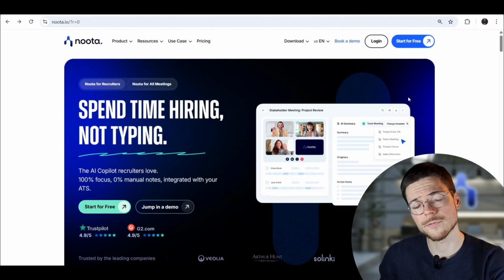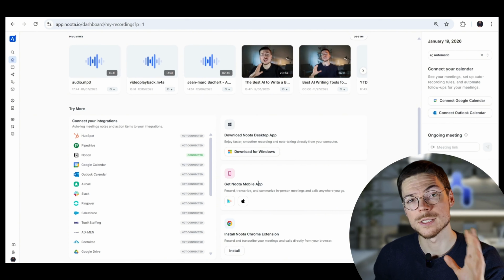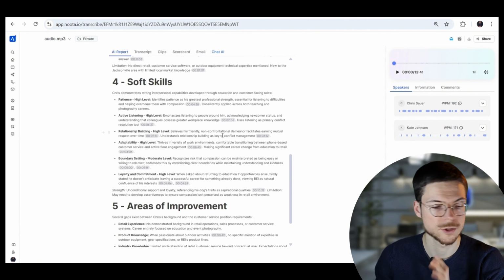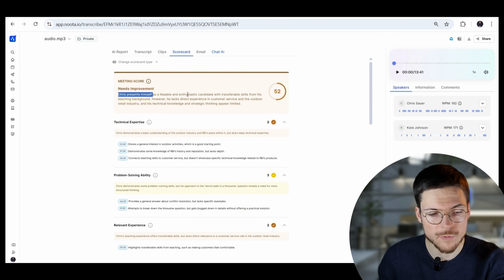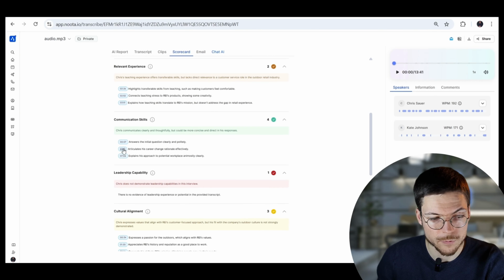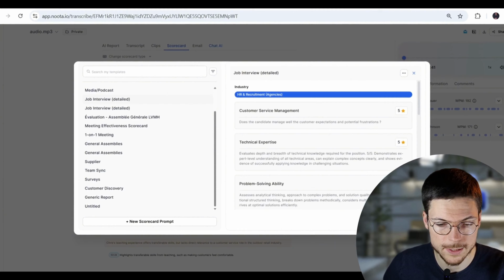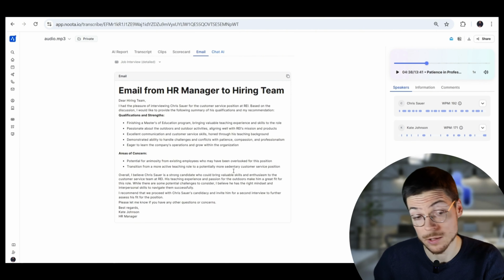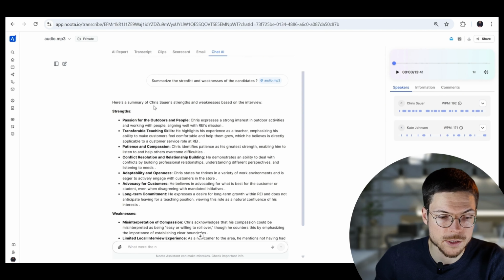AI Interview Scorecard - Score your Candidates in One Click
Here's an AI tool to generate customizable scorecards of your candidates based on your interview conversation.

00:00 Intro
00:28 AI Interview Feedback
08:10 Conclusion